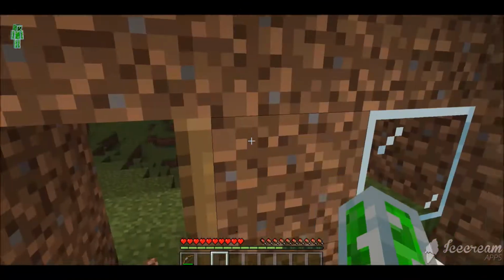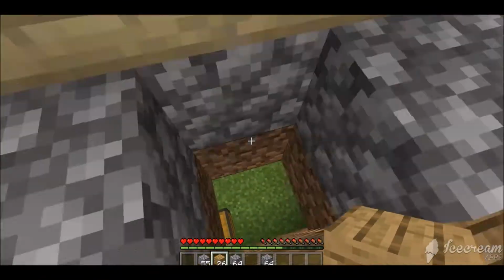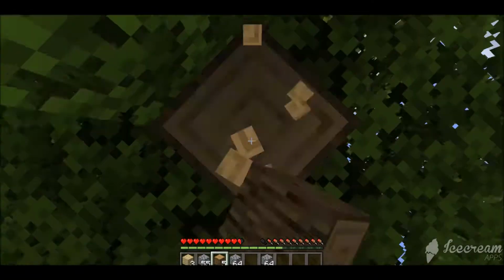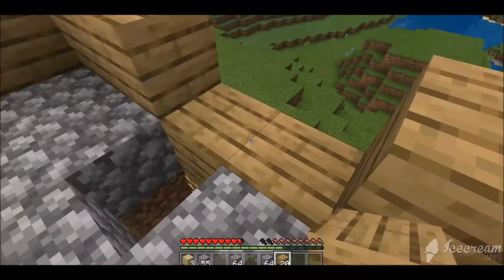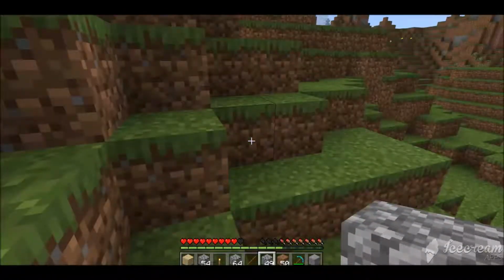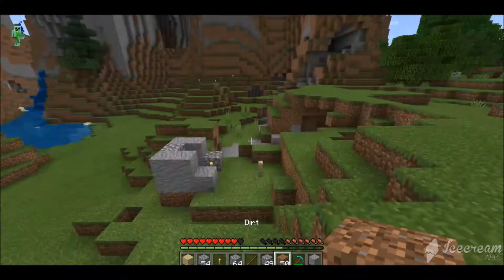Minecraft but my house is Taller